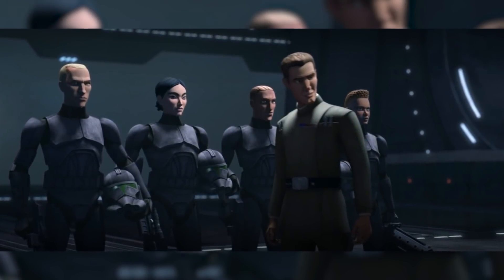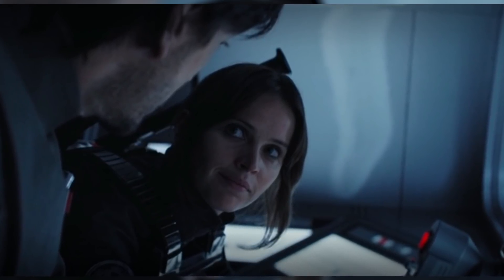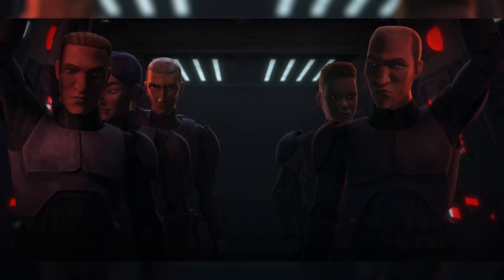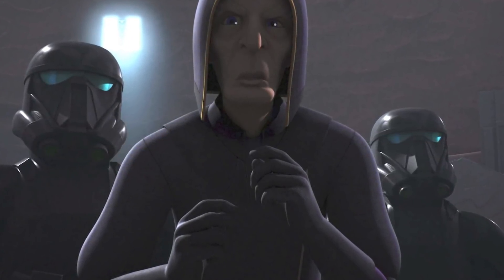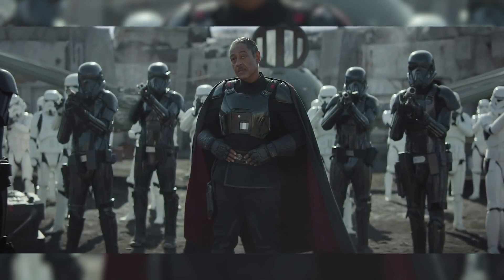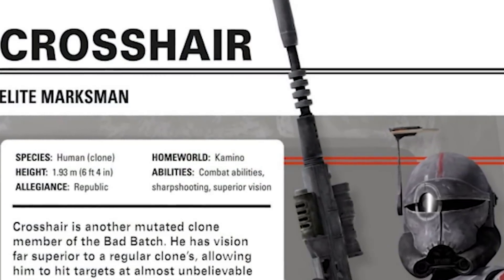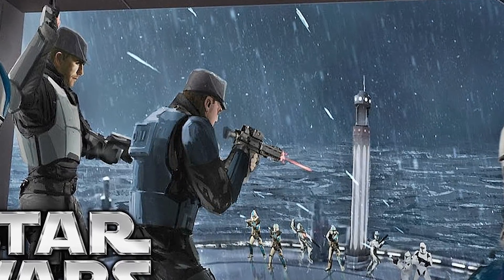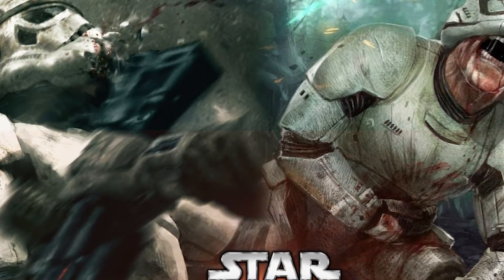Bad Batch FINALLY Explains PROJECT 'WAR-MANTLE' From Rogue One (Death Troopers) - Star Wars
With the release of Star Wars the Bad Batch Season 1 Episode 3, we were given a dark look into the earliest days of the empire, and how the Republic’s grand army began to rapidly transition to natural born troopers. As Part of this transition, Imperial leadership implemented a top-secret operation known as Project War Mantle, which also happens to be one of the one of the projects that was archived in the imperial vault on Scarif, and discovered by Jyn Erso while she search for the death star plans. So what exactly was operation War mantle? Well, the bad batch has finally given us an explanation. So let's break it down.

During the heated battle of Scarrif, Rebel operatives Cassian Andor and Jyn Erso managed to break their way into the highly secured, and extremely well protected Citadel Tower vault at the Empire’s security complex on Scariff, which was known by the Rebel alliance to hold some of the Empire’s most destructive, deadly and sickening plans for the future of the galaxy.

Jyn and Cassian’s main goal was the retrieve the death star plans and transmit them to the Rebel fleet above scariff, but while searching for them, she came across imperial code names for many other top-secret imperial projects.

These were Stardust, which of course contained the death star plans, stellar sphere, mark omega, pax aurora, cluster prism, black saber and finally War Mantle.

Now quite a few of these are pretty suspiciously named with all of the new context we have in the time after Rogue One Came out, with Mark-Omega possibly related to Palpatine’s force sensitive cloning plans and attempting to capture Omega, project black saber, probably being a reference to the Darksaber, and may contain some information about how Moff Gideon acquired it during the great Mandalorian Purge and War Mantle, which we now have a ton more info on. When Rogue One initially came out, I think the writers wanted all of these plans to have some relation to the death star construction, as all of the names are related to large spherical objects, super lasers and components of the death star. The Dark Saber in legends was actually a super laser, Cluster Prism sounds like it could have something to do with the cluster of lasers that we see when death fires, stellar sphere… I don’t have to explain how that one relates to the death star, and war mantle probably originally referred to the interior functions of the death star.

But either way, it’s very clear now that they are no longer honouring those original meanings since they were never enshrined into canon, and are now doing something much more interesting, connecting it to other major events around the galaxy.

It is now clear that Project War-Mantle is imperial project which begins the replacement of clone troopers with Stormtroopers, and the mass conscription enlisted, natural born soldiers into the imperial army.

We know that the project war mantle is being spearheaded by Vice Admiral Rampart, who is an up and coming Imperial officer, hoping to make his name in the ranks of the Empire and of course to impress Tarkin while he’s at it. Leading the war mantle effort, Rampart hopes to transition the vast clone army of the Republic into a nearly completely enlisted and natural army of stormtroopers that would better suit the Empire’s desire for loyalty and dominance. And this program is also pretty likely the precursor to the Imperial Death Trooper program,but I’ll get into that in a bit because there are quite a few massive connections which tell us that War Mantle is on a trajectory to the Death trooper program.